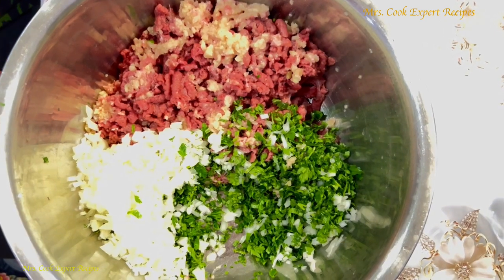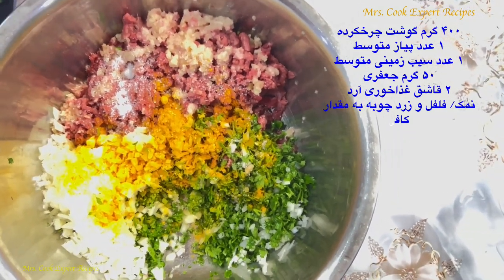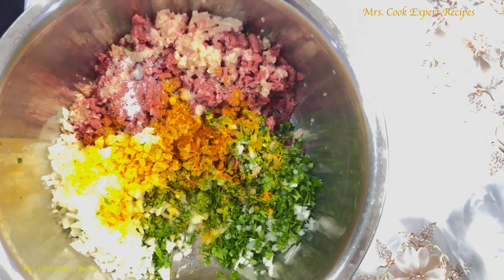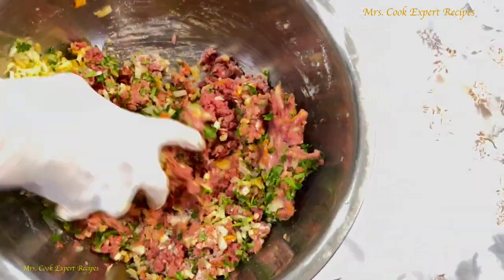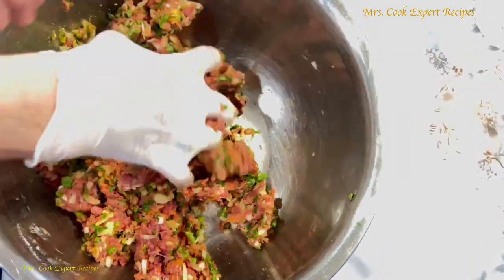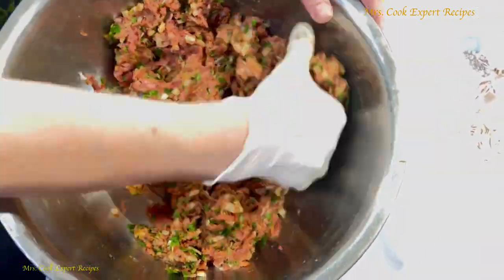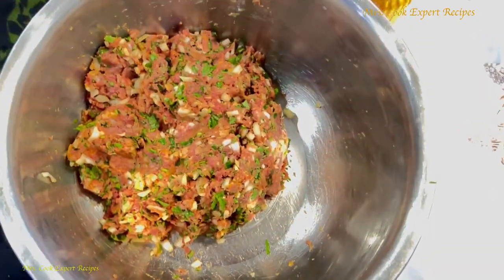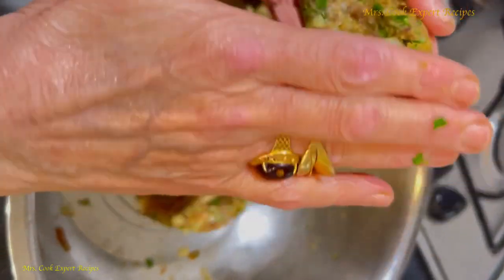Shami Kabab Kefteh dada. شامی کباب مامان پز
Shami Kabab(kebab) is my mom's famous recipe.
400g minced meat.
1 medium size onion
1 medium size potato
50g parsley
Salt, black pepper, and turmeric as needed

شامی کباب مامان پز
۴۰۰ گرم گوشت چرخکرده
۱ عدد پیاز متوسط
۱ عدد سیب زمینی متوسط
۵۰ گرم جعفری
۲ قاشق غذاخوری آرد
نمک؍ فلفل و زرد چوبه به مقدار کافی

Learn How to debone and fillet any type of fish or preparation for any type of seafood with professionals.

دلمه برگ
دلمه پیاز